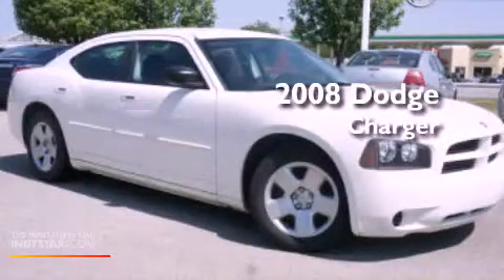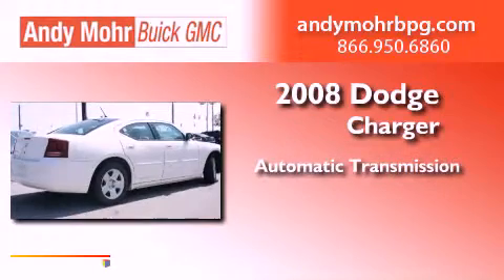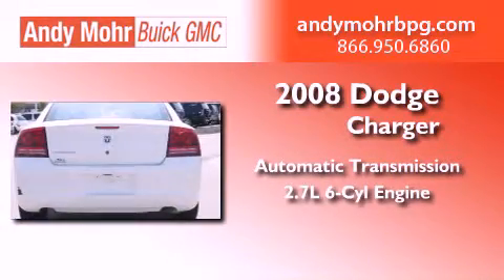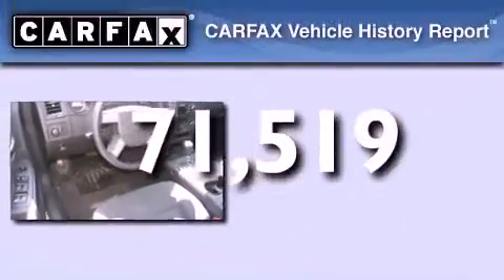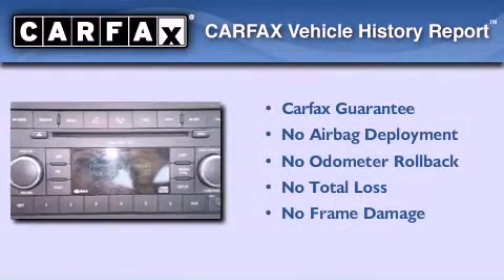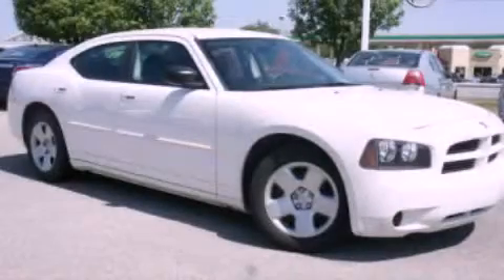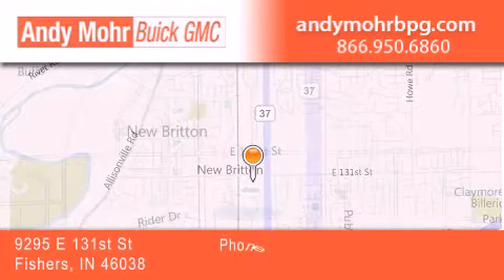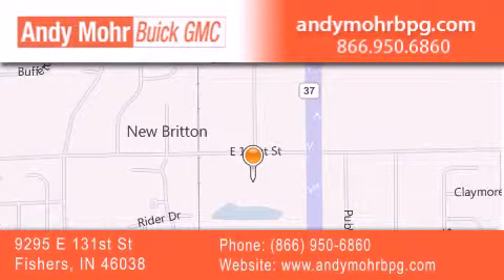2008 Dodge Charger Indianapolis IN 46038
Year : 2008
 Make : Dodge
 Model : Charger
 Engine : 2.7L V6 24V MPFI DOHC
 Trans . : Automatic
 Exterior : Stone White Clearcoat
 Miles : 71,519
 Interior : Dark Slate Gray
 Stock : B2609A

 9295 E. 131st Street